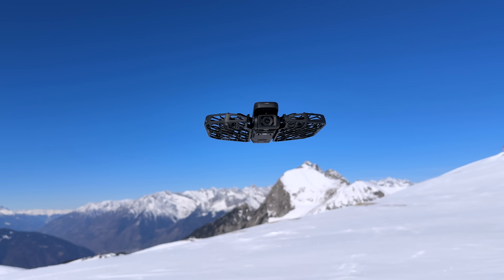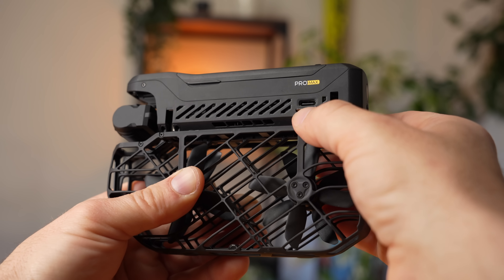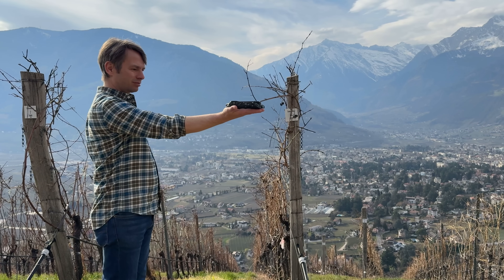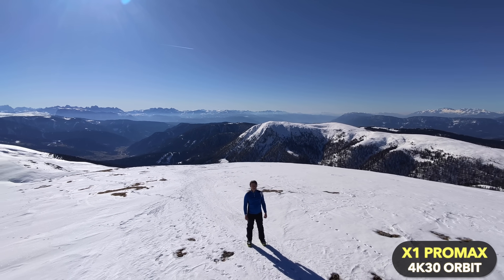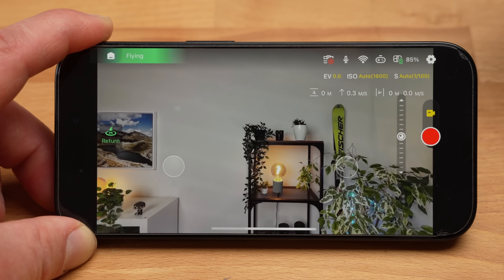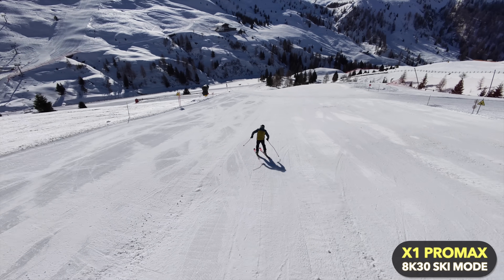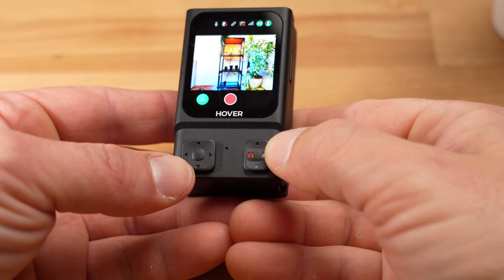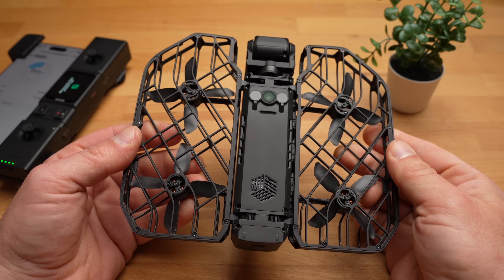HOVERAir X1 PROMAX: The Ultimate Action Drone? Beginner’s Guide & Review!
This a Review and a Beginner Tutorial of the HOVERAir X1 PROMAX.

My microphone

0:00 HOVERAir X1 PROMAX Review & Beginner Tutorial
0:32 X1 PROMAX Skiing Combo Unboxing
1:05 Portability & Body
1:48 How to operate the X1 PROMAX
3:34 The Hover X1 App
3:51 The Flight Modes Explained
6:17 How to control the X1 PROMAX with your Smartphone
6:50 Image Quality & Recording Settings
8:47 How to use the Beacon
10:26 Is the X1 PROMAX able to shoot Sports & Action?
11:24 Price & Which Combo Should you buy?